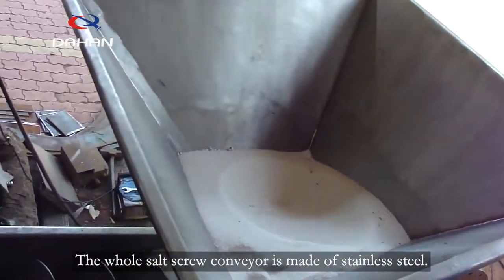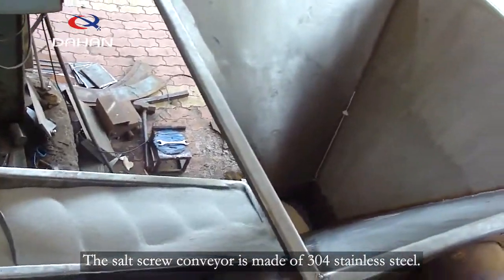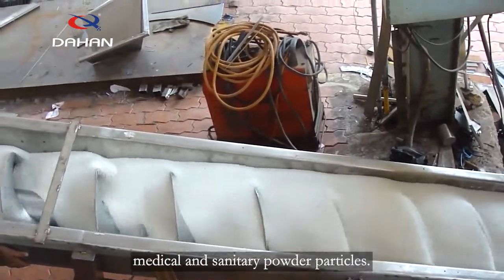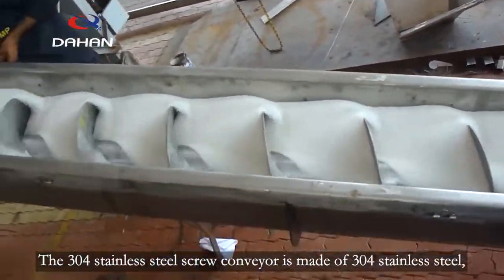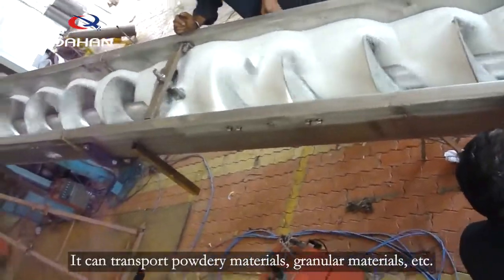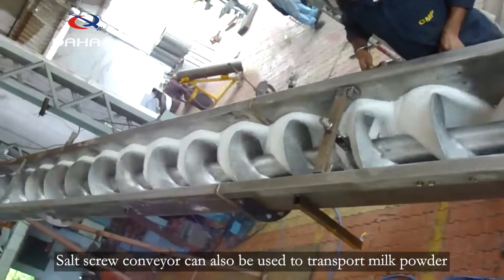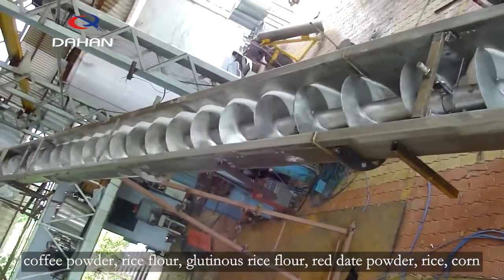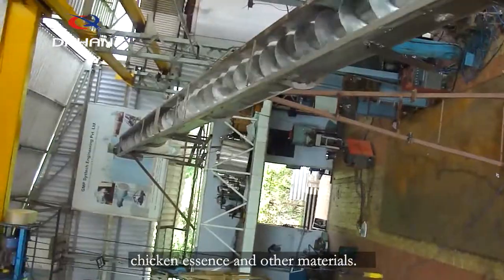Inclined screw conveyor for conveying salt